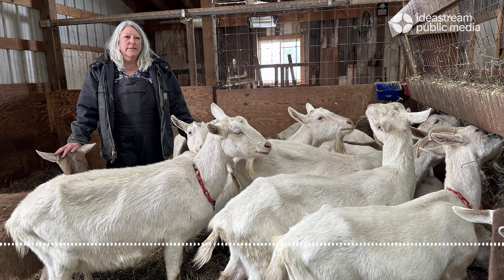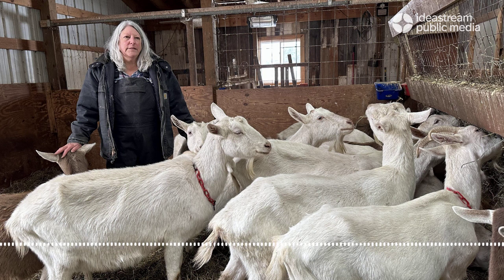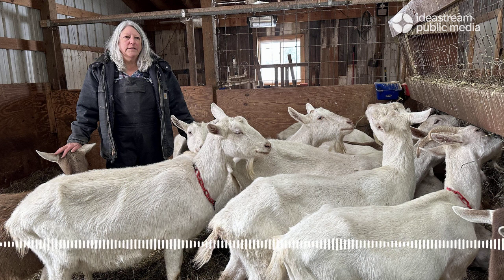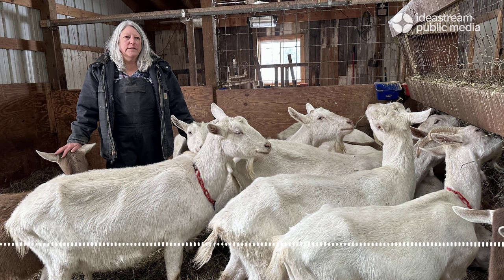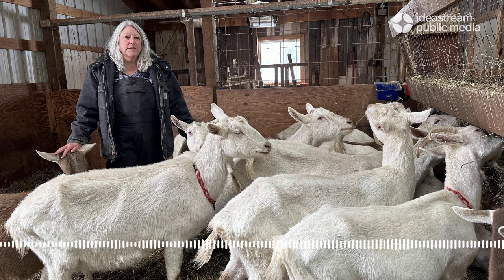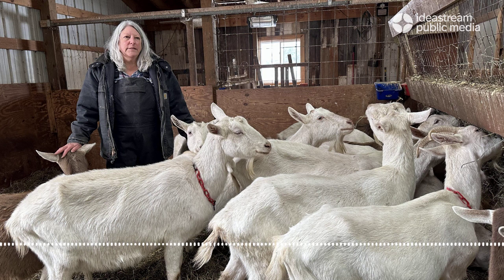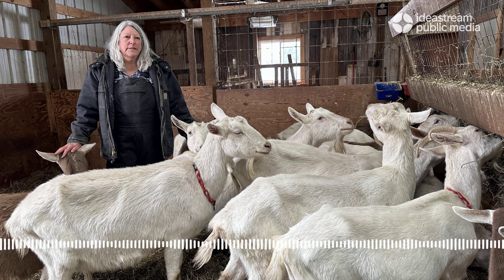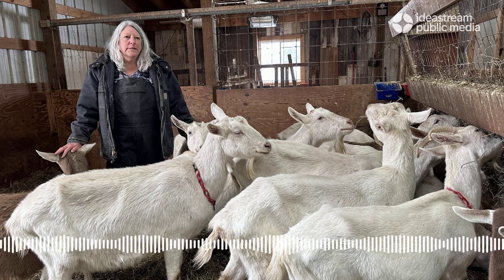Sound Of Us: This Wooster farmer says goats are good for the mind — and the skin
Deb Gray, owner of Wooster's Harvest Hills Farm and Harvest Hills Skin Care, has been breeding goats for more than two decades.

The local farming community is full of hardworking Ohioans who are finding new and creative ways to keep agriculture thriving. This story is part of a “Sound of Us” series featuring farmers in and around Wooster, Ohio.